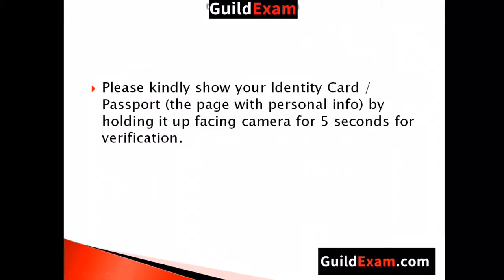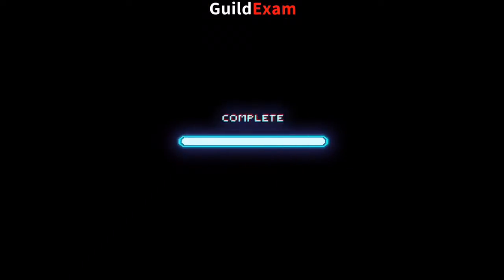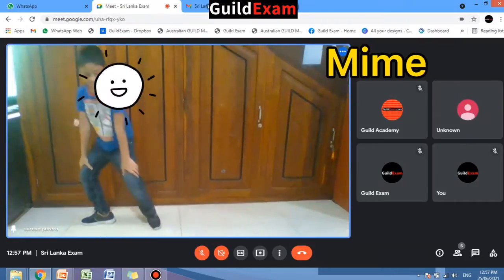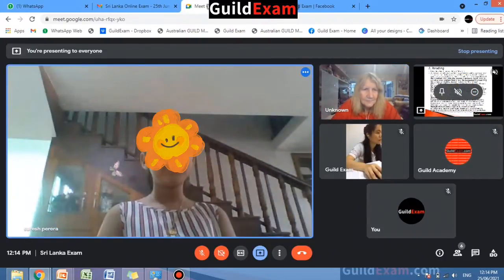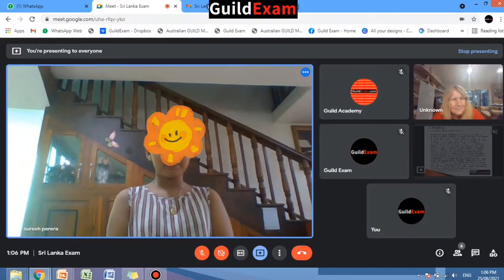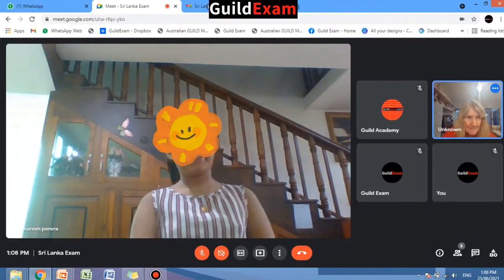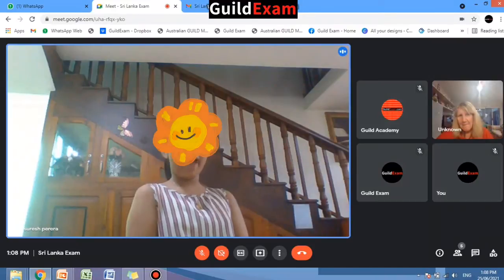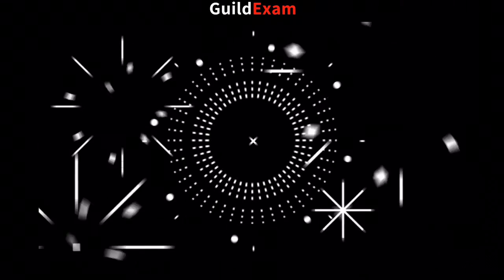How we conduct the Online Speech Examination?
This is a video on how the Australian GUILD Music & Speech Exam Board conducts the Speech Online Examination.